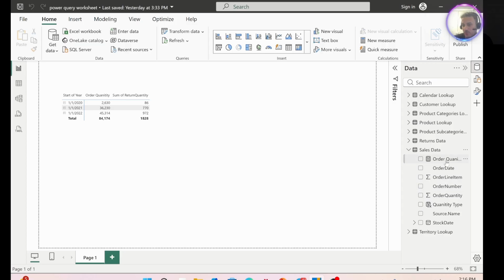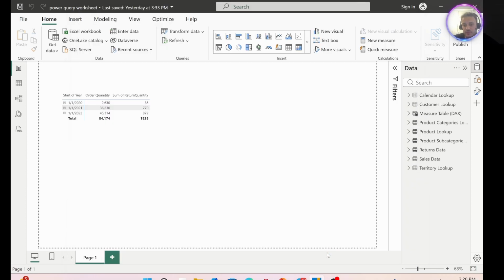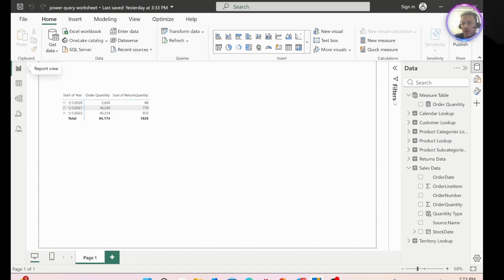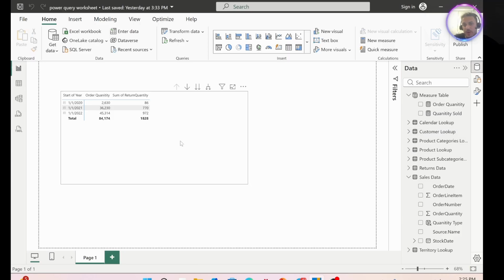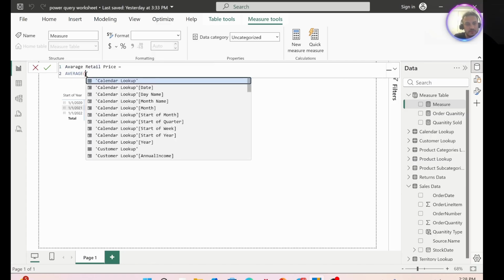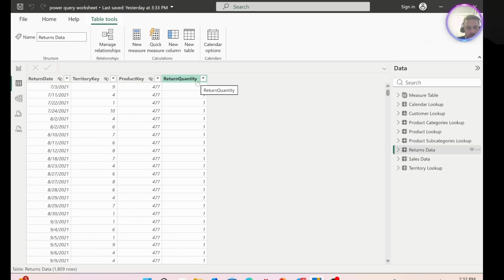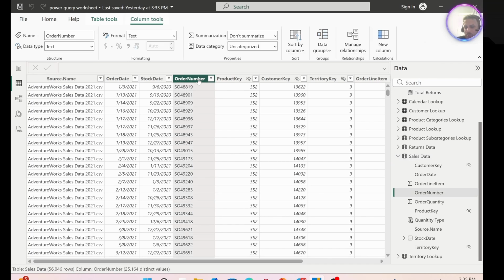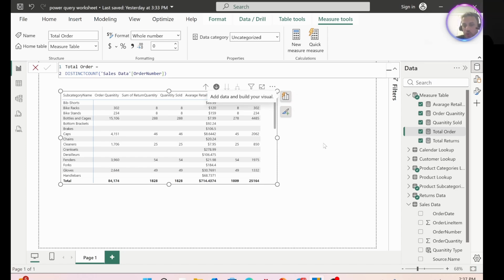Measure Tables in Power BI: SUM, AVERAGE, COUNT, DISTINCTCOUNT (2025)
How to create a clean and organized Measure Table
Why measure tables improve your data model
How to write essential DAX functions correctly
The difference between implicit vs explicit measures